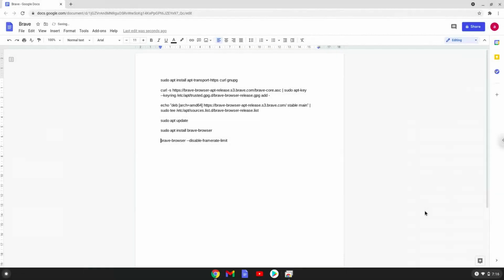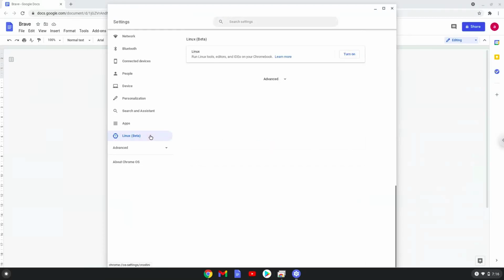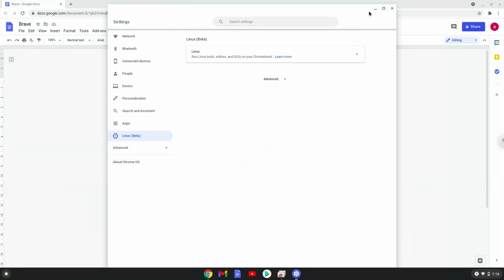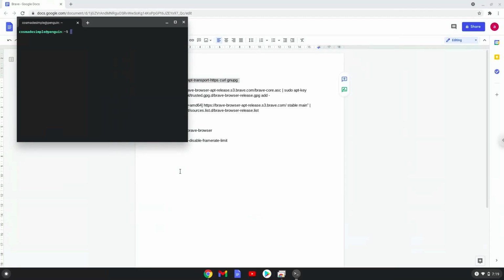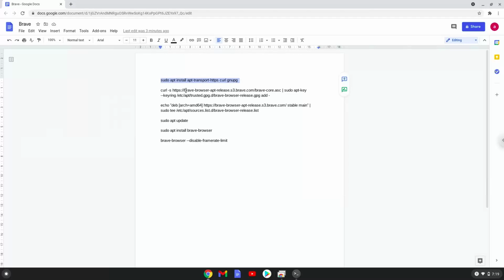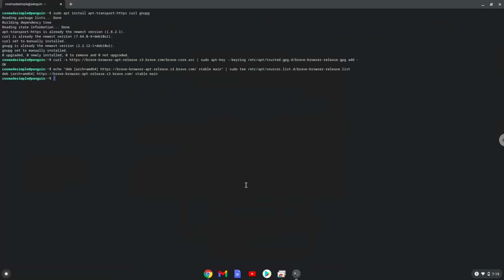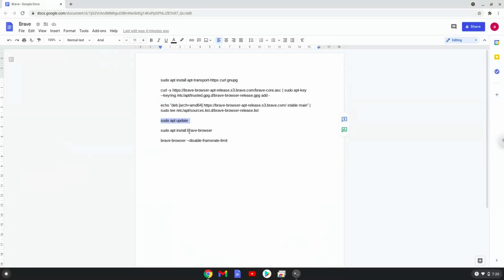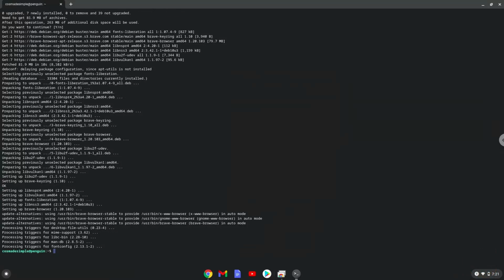How to install the Brave Browser on a Chromebook in 2021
In this video, we are looking at how to install the Brave Browser on a Chromebook.